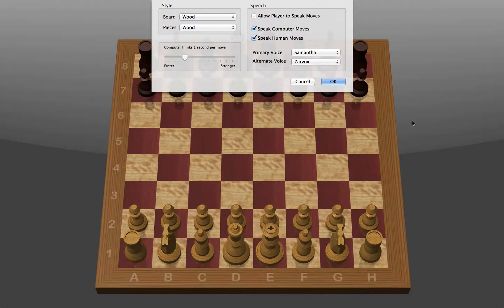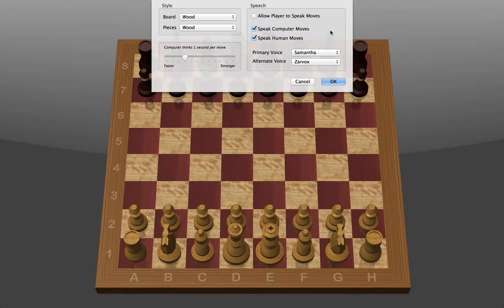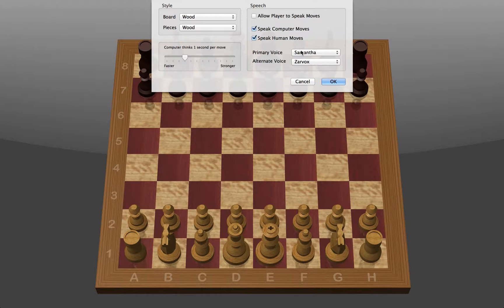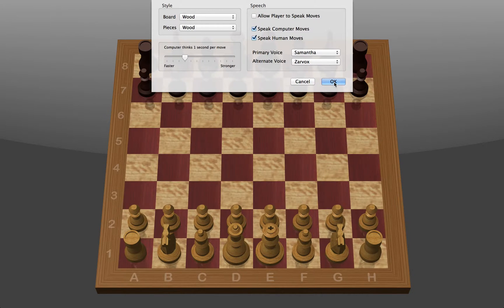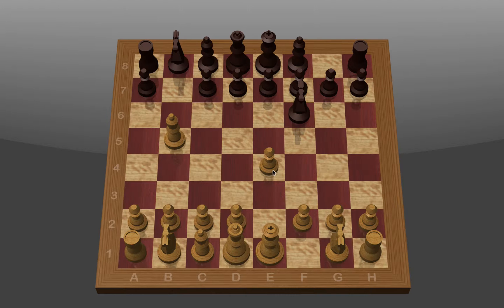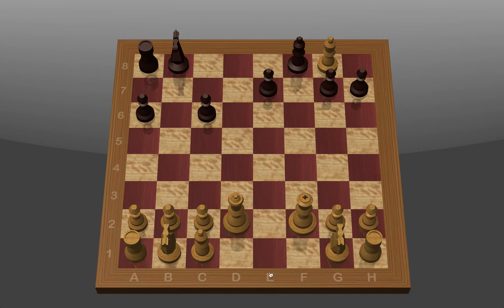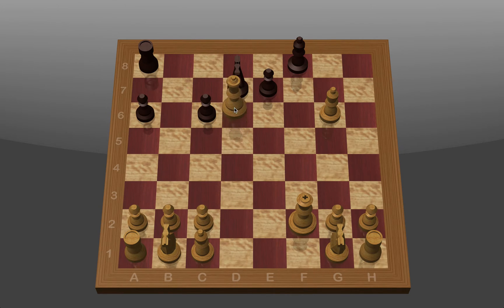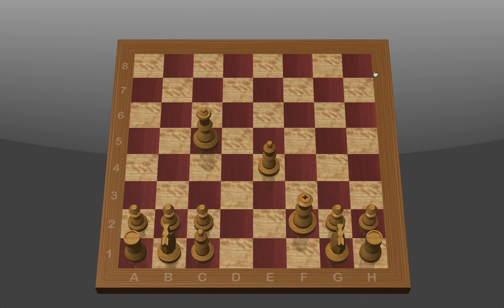Chess - Welcome to FAIL - 1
For years, computers have defeated even the best humans at the game of chess. Defeating the worst is somewhat less interesting...
But when I can be beaten at making videos by a computer, then I know that this mortal coil thing just isn't working out...

In this first episode, an unexpected rule set yields deadly consequences...